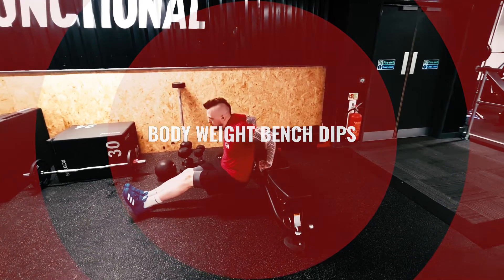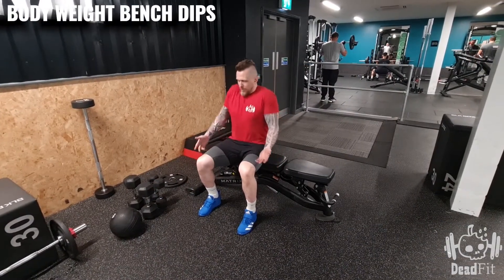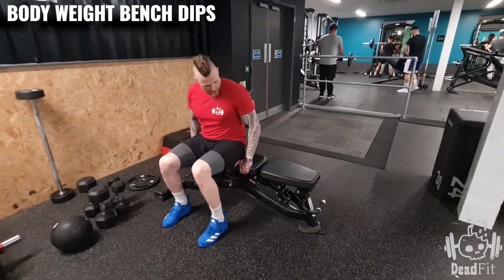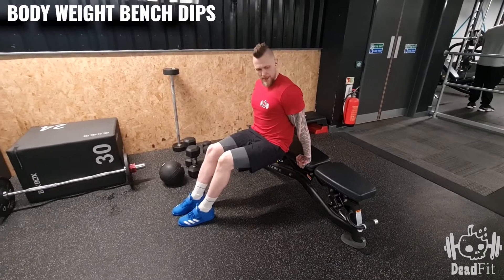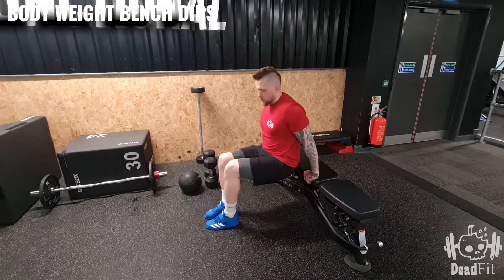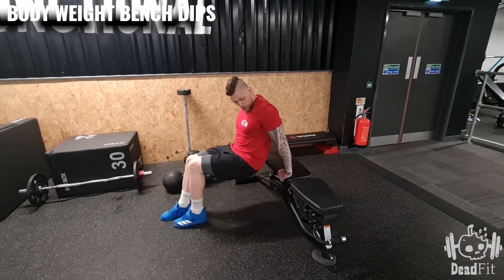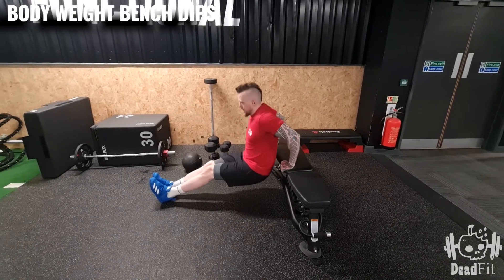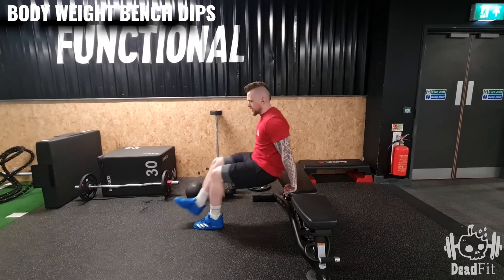Bodyweight Bench Dips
Place your hands just wider than shoulder width on the side of a bench and elevate your feet onto a parallel bench. Your legs should be straight with your hips at a 90 degree angle suspended off the floor. This will be your starting position.To initiate this movement, inhale and descend your pelvis towards the floor through gently bending your elbows until they create a 90 degree angle.Pause for a brief moment in this position, then exhale and flex your triceps to extend your elbows, returning your torso back along the same path into the starting position.Repeat for the recommended amount of repetitions. Variations: Narrow Grip Bench Press or Tricep Rope Extension.